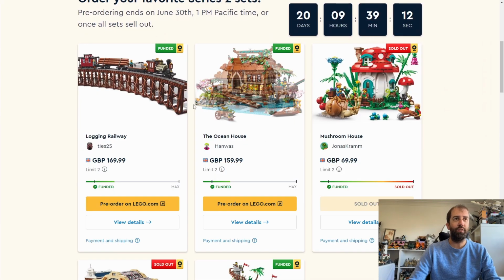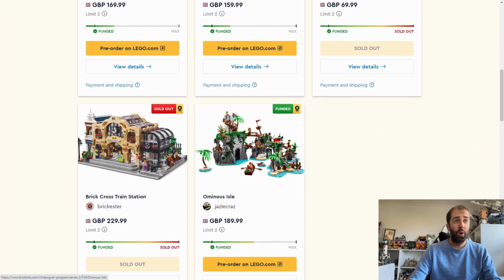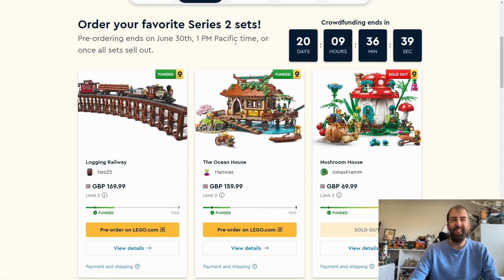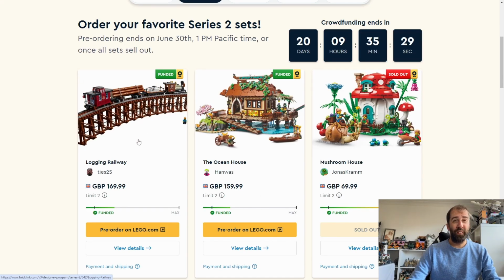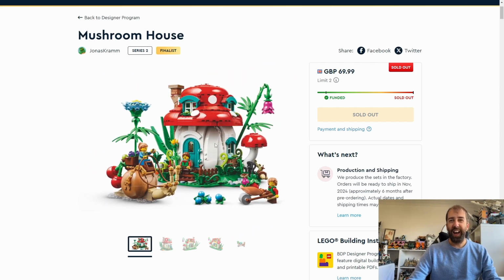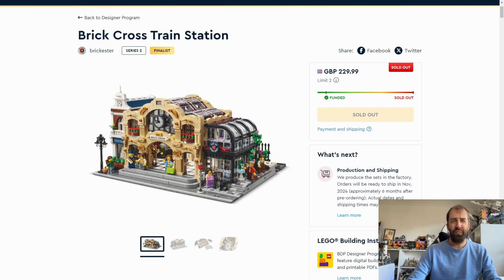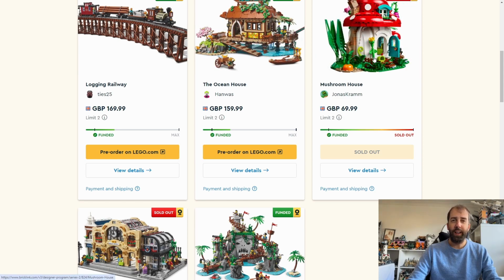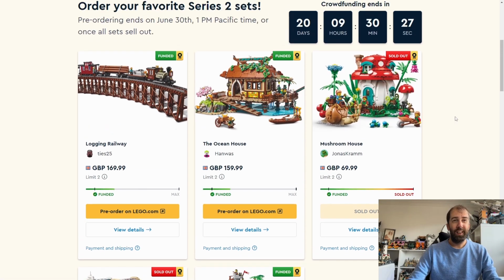LEGO BrickLink Series 2 Pre Order Update + My Order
With the Lego BrickLink Designer Programme Series 2 sets now available for crowd funding I win todays video give an update on how the pre-orders are going. I will also tell you which of the 5 designs I have decided to buy.